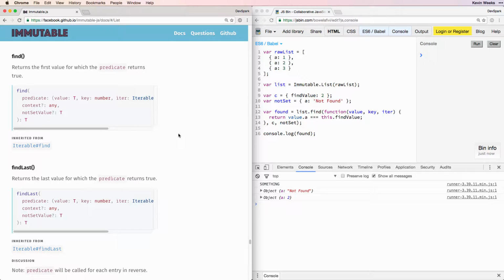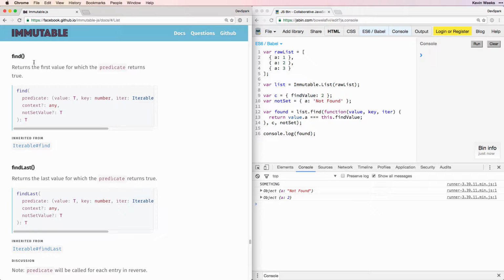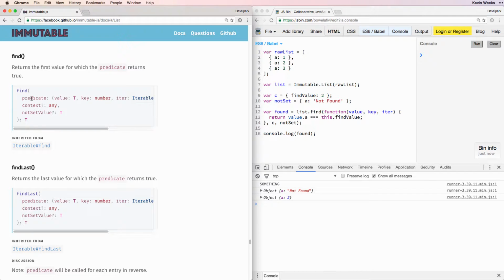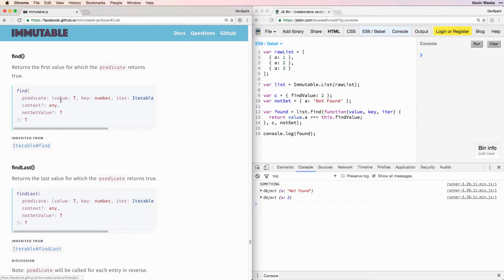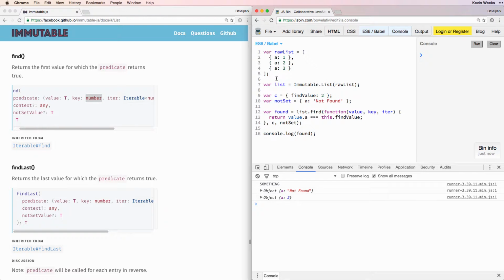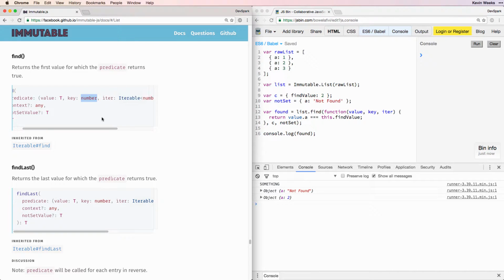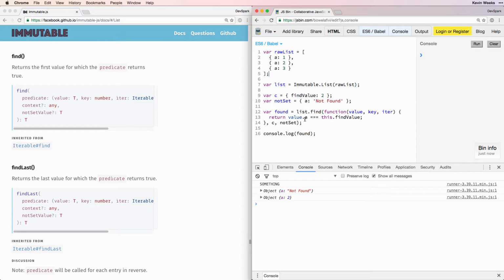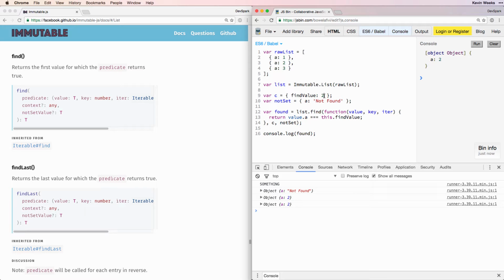ImmutableJS - Understanding the Documentation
Helpful hints for understanding the ImmutableJs documentation.